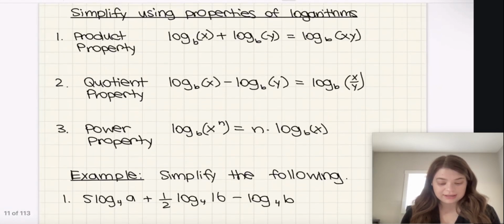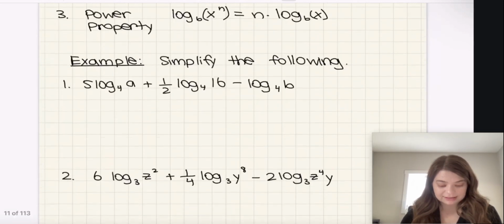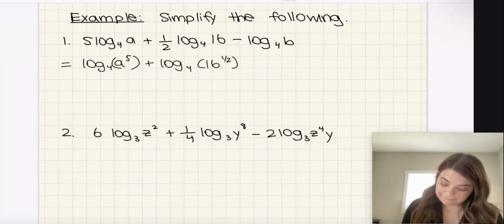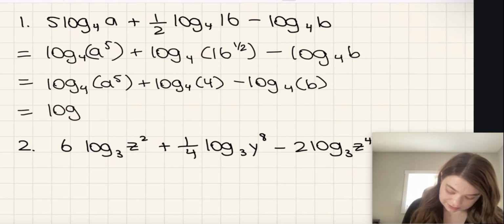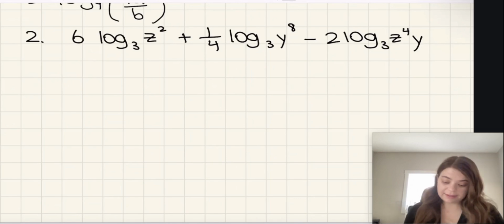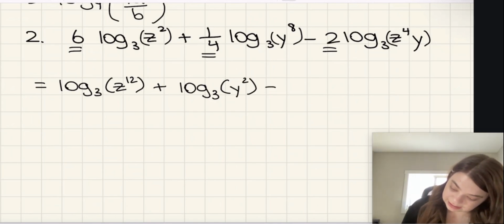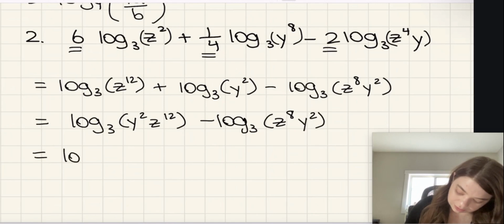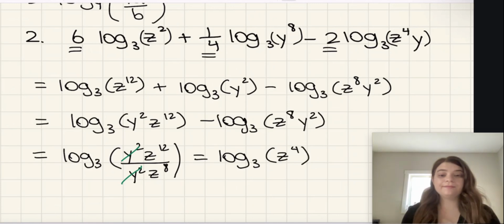Simplifying Logarithmic Expressions